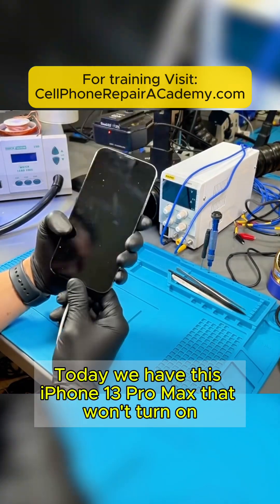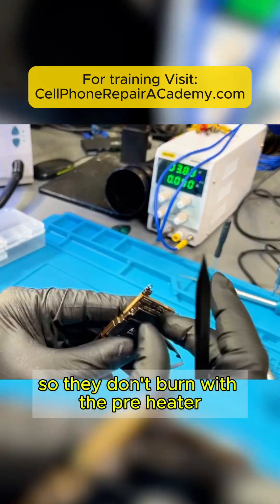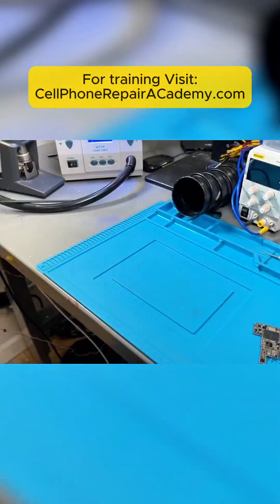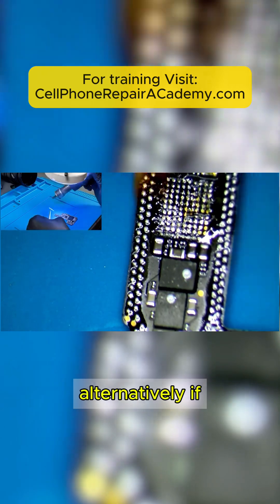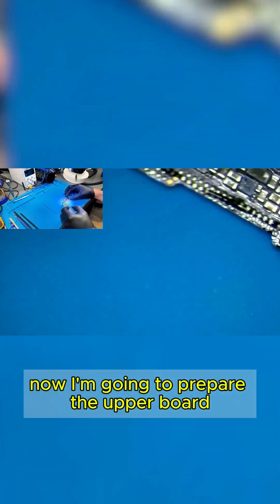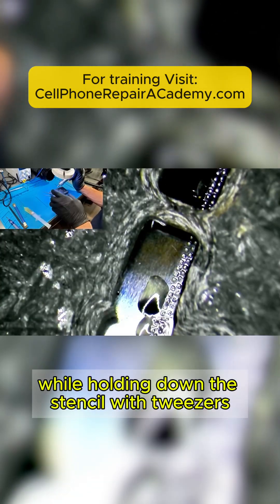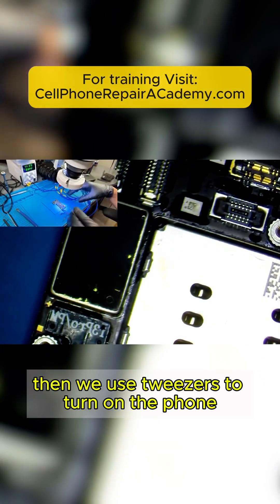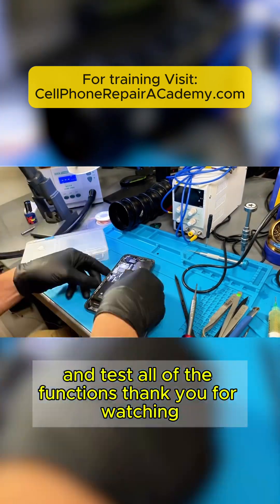How to Fix an iPhone 13 Pro Max That Won't Turn On | Step-by-Step Repair Tutorial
In this detailed tutorial, we take you through the entire process of diagnosing and repairing an iPhone 13 Pro Max that won't turn on. This phone was sent to us from Albertville, Alabama, and despite our initial attempts to charge it, it remained unresponsive. Watch as we:

- Disassemble the device and remove the screen.
- Identify a short on the main line causing power issues.
- Carefully separate the motherboard layers.
- Replace the faulty charging IC.
- Reassemble and test the phone to ensure it's fully functional.

Whether you're a repair professional or a DIY enthusiast, this guide will provide you with valuable insights and techniques.

For training visit:
CellPhoneRepairAcademy.com